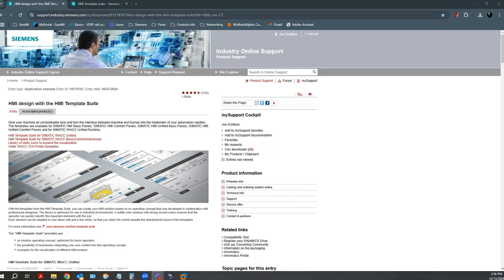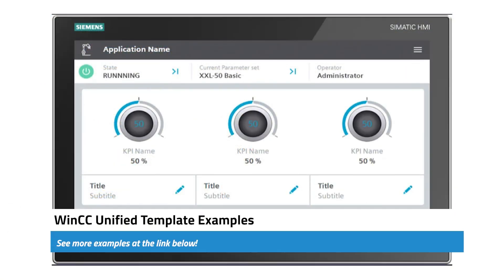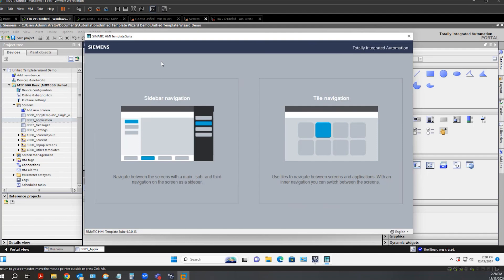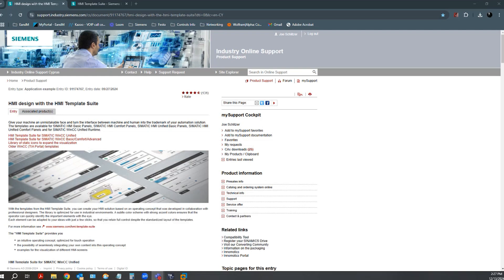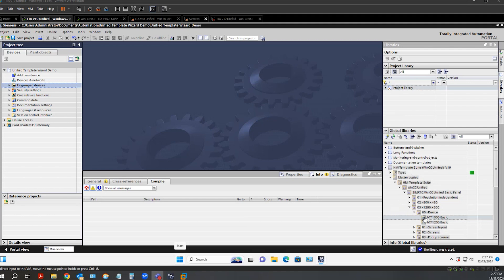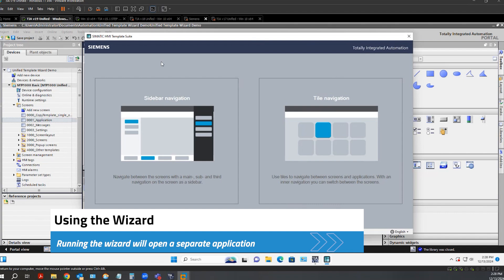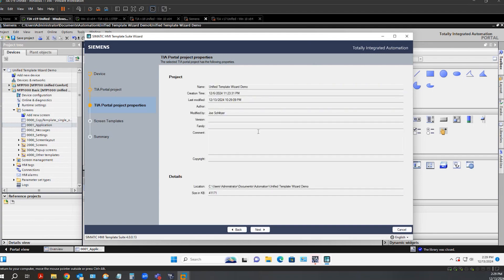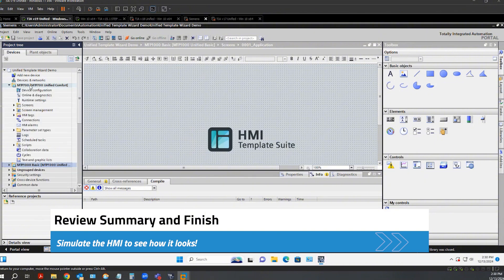SIEMENS | Installing and Using The HMI Template Suite for SIMATIC WinCC Unified | EandM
Want to save time creating HMI screens for your new SIEMENS Unified Panels?

Follow along with us to learn how to download, install, and use The HMI Template Suite for SIMATIC WinCC Unified.